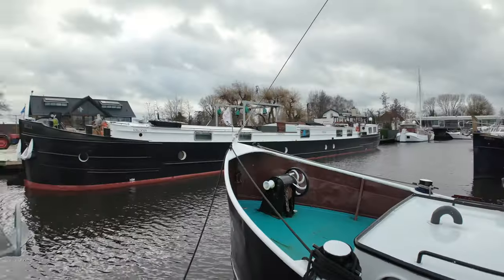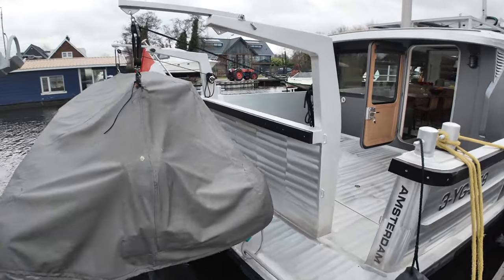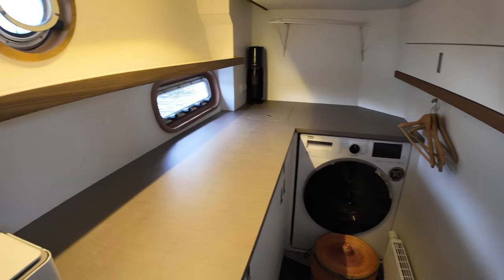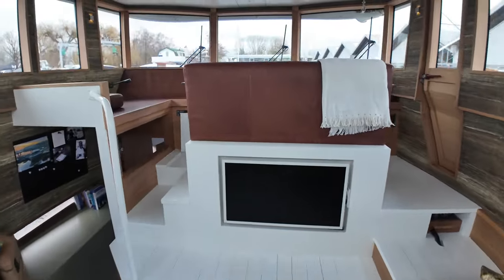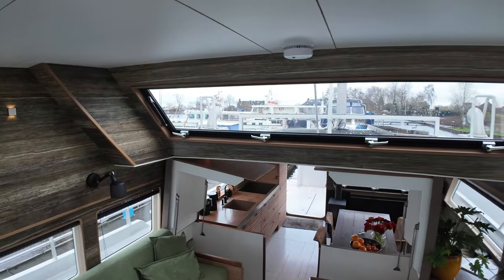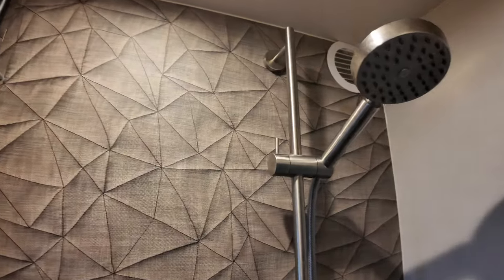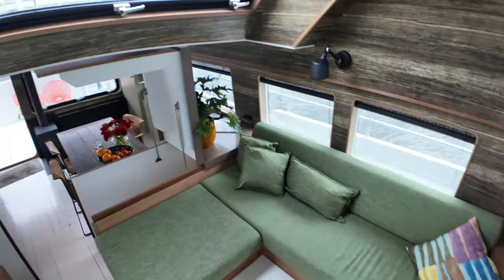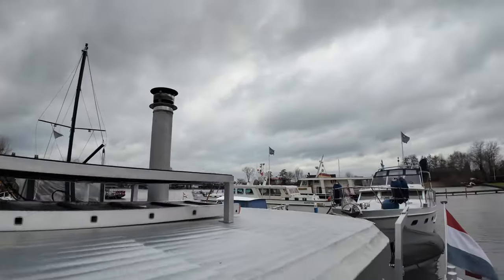My Favourite Features On This Aluminium Liveaboard Globemaster 50 Explorer Yacht!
In this video, I take a look at some of the standout features of the Globemaster 50, showcasing what sets this explorer yacht apart for long-range exploration and comfortable living at sea.